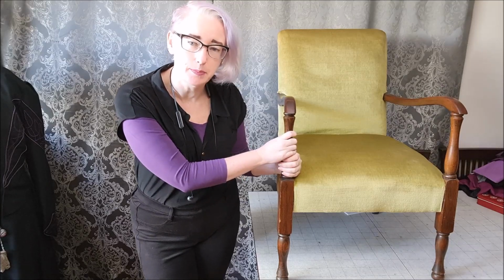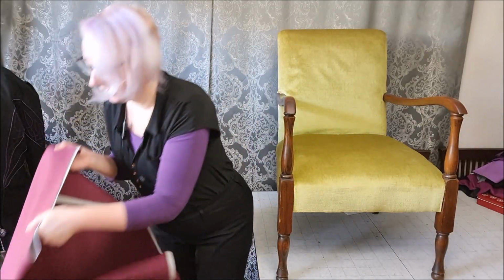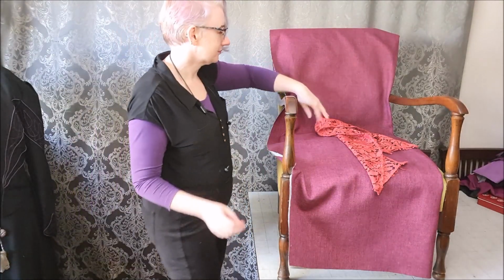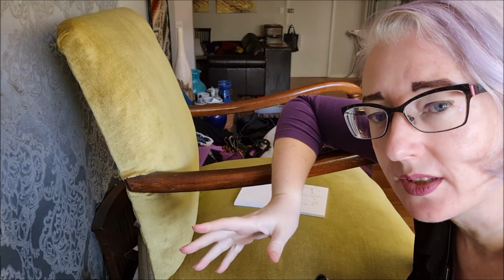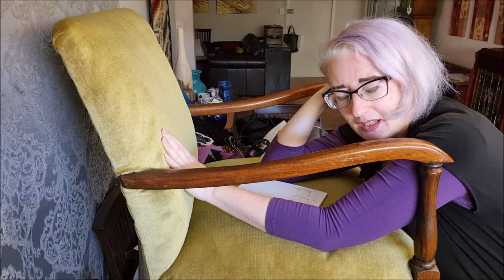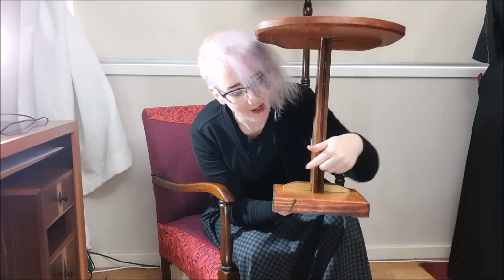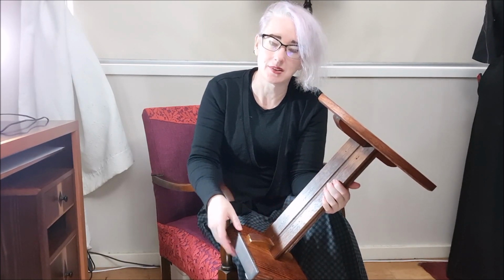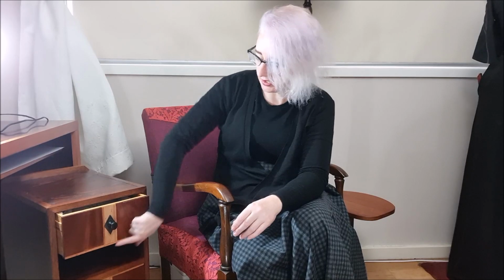Recovering a Vintage Chair (in a non-destructive way) 🧷 Icy Sews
I found a lovely vintage chair at a thrift shop for $35!! And I've been using it, waiting for the inspiration to strike as to recovering - and the inspiration struck! I'm happy with how it all came together!

Hullo and welcome! It's lovely to have you here ^_^ Please do stay and say hi!

Sewing is a passion that's been on the back-burner for a good few years, but it's time for it to come to the forefront again! Join me on my journey of making COOL STUFF!! :D

💜 Icy 💜
FIND ME
❄ Sydney, Australia
❄ Twitch (Live 4 days a week, 5.5K+ follows. Come say hullo!)